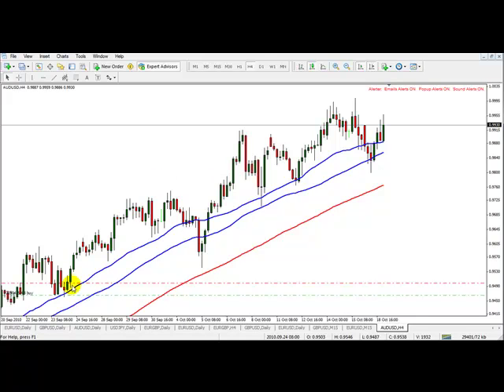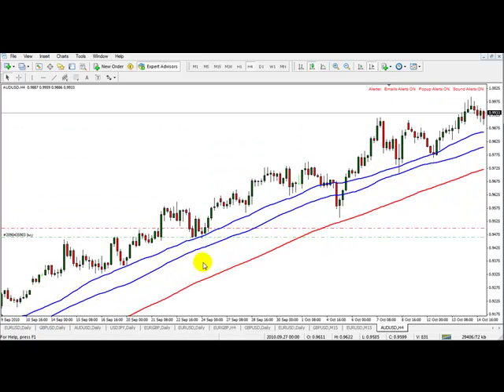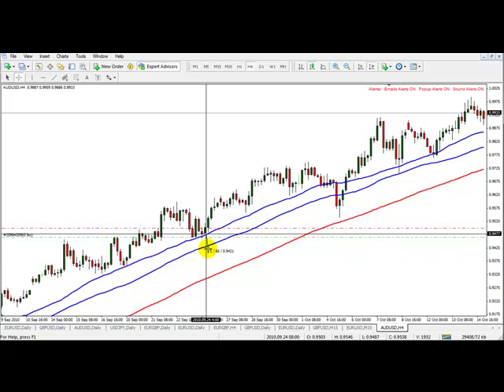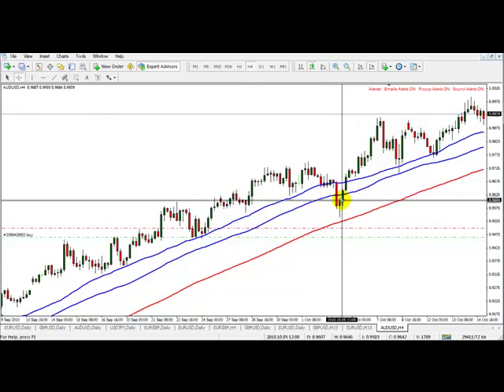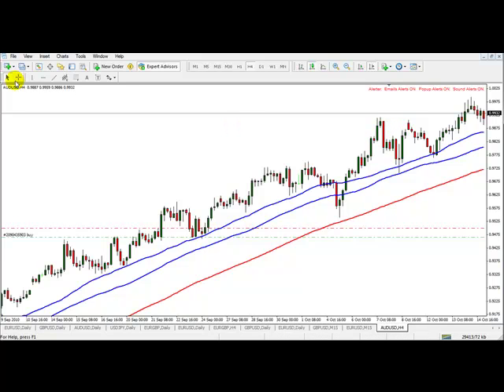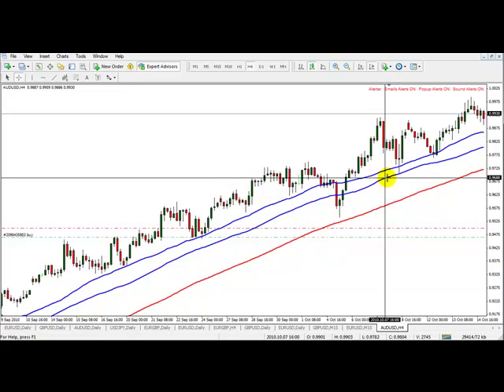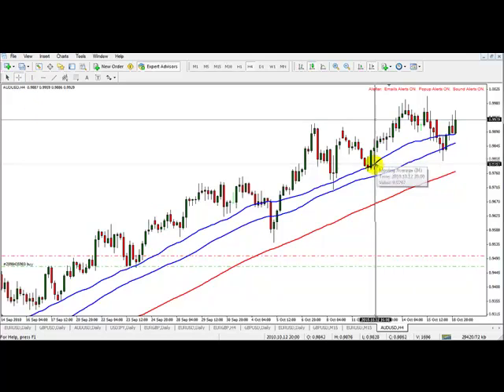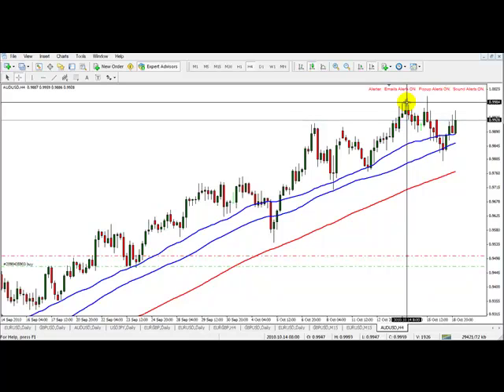Blue Zone Forex Trading System - Video 2 - Entry and Exit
Blue Zone Forex Trading Strategy.  Basic entries and exits.  This is the second in the Blue Zone series from Tim Barnby.  For more information and set and forget trading signals see me